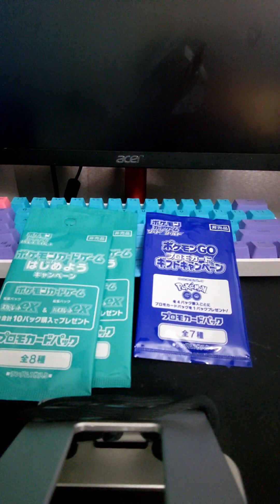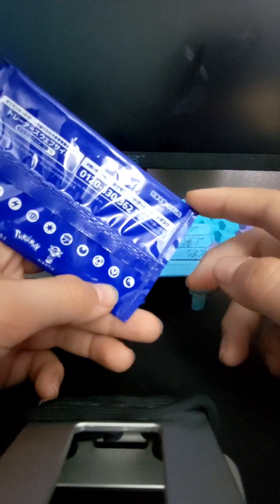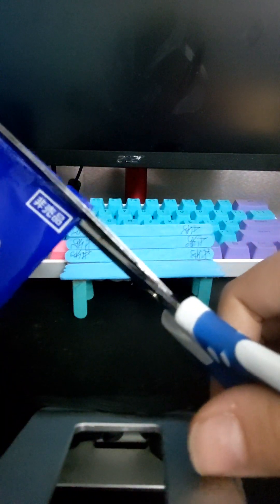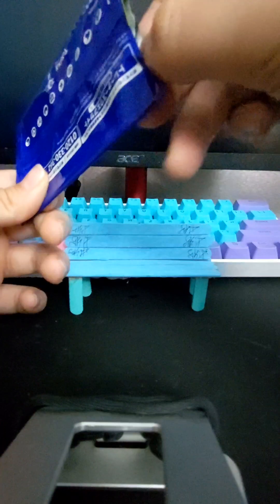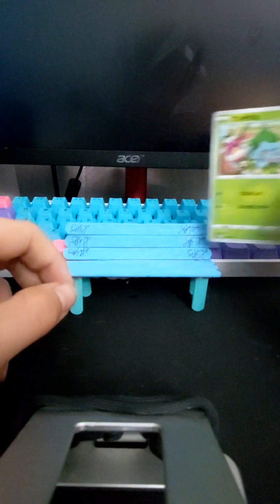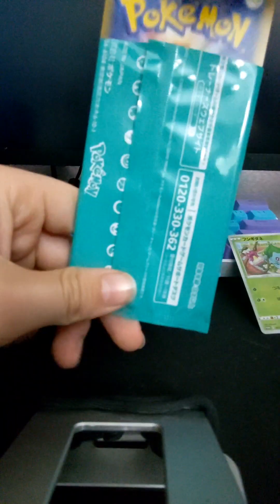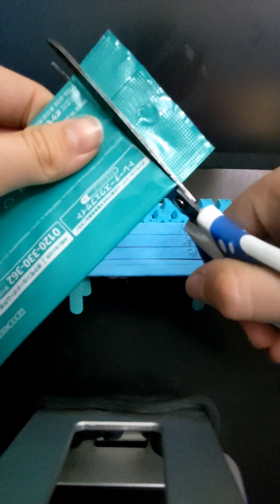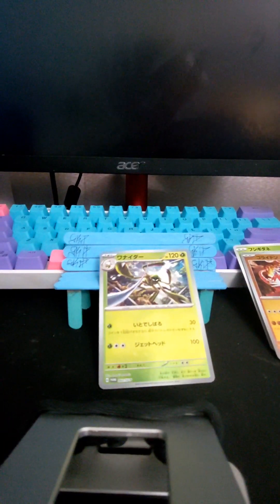cringe card opening